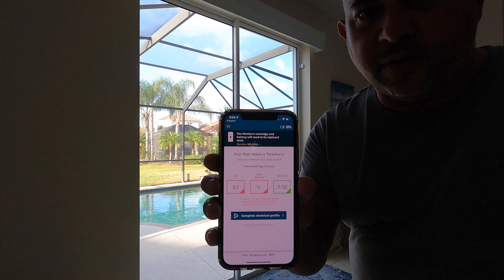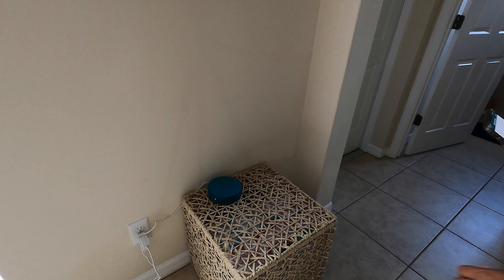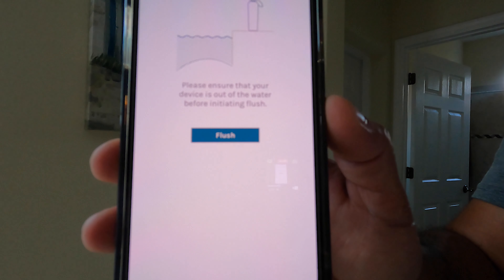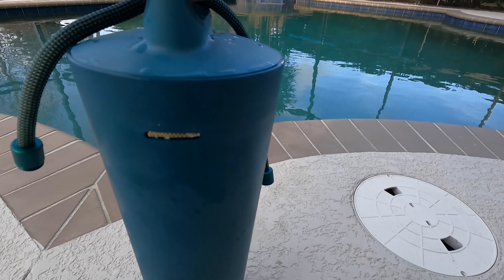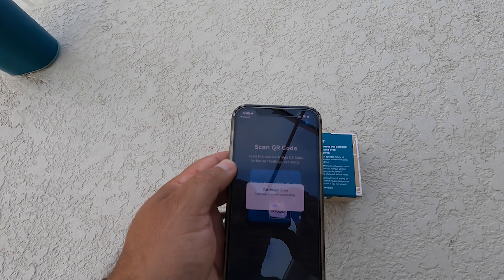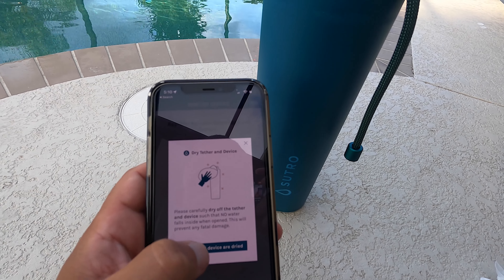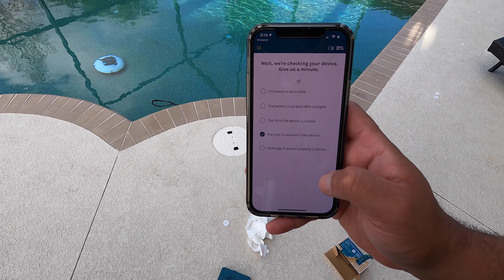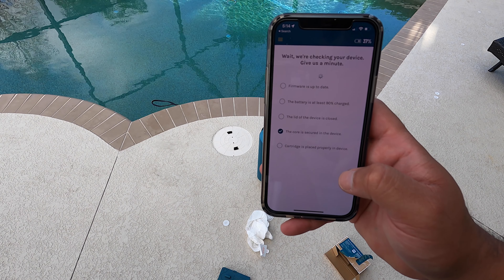Sutro Pool Monitor Cartridge Replacement How To Plus 2 Month Review!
So it has been 2 months since we purchased Sutro, check out the video to see what we think and if it is worth it. We also walk you step by step on how to replace your Sutro Cartridge.

Please click on link below to receive $50.00 off your Sutro purchase.